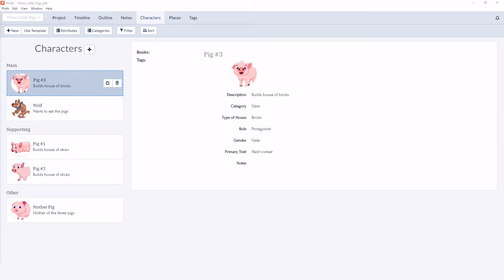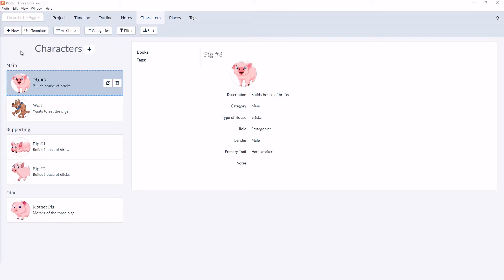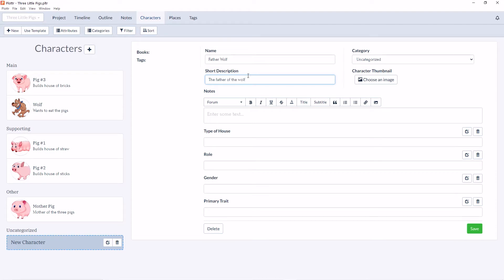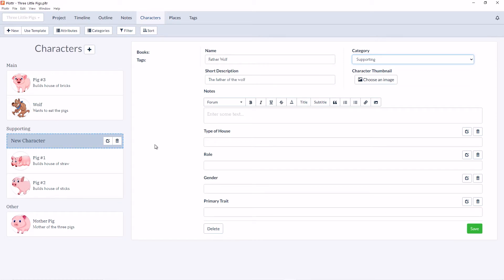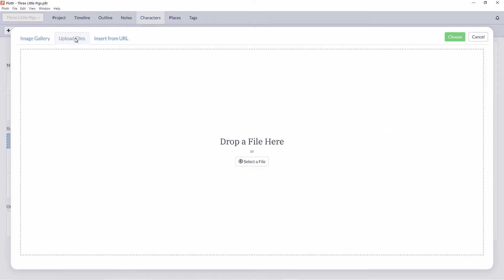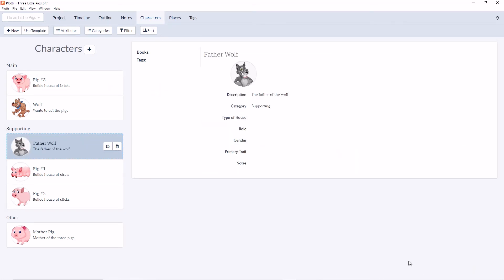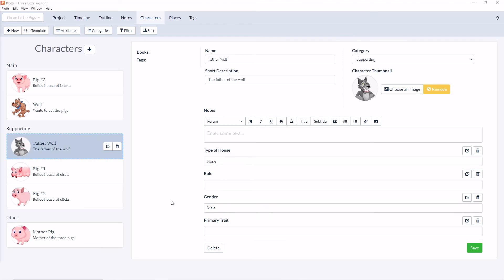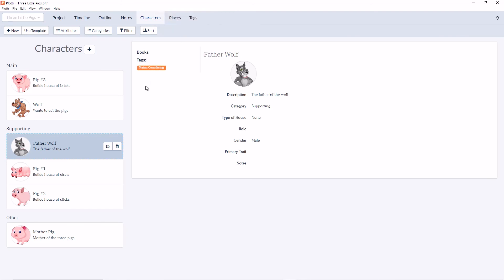How to Add Characters in Plottr | Module 6: Characters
In this video, we provide a tutorial on how to create a new Character in Plottr.